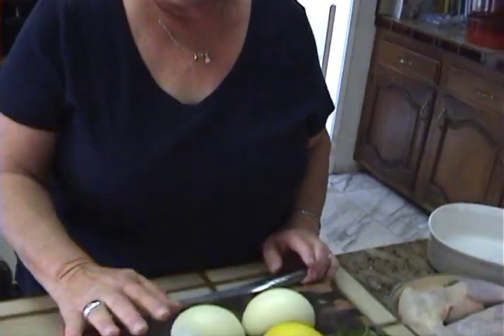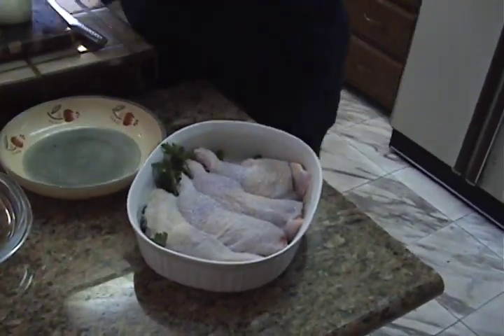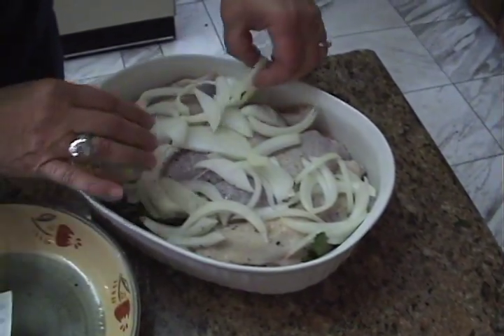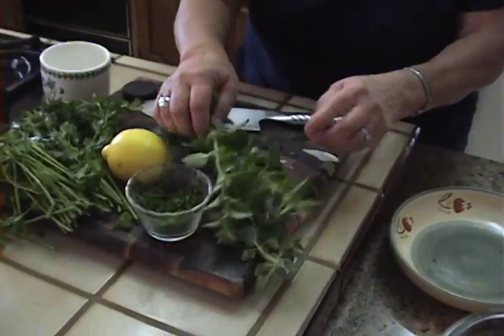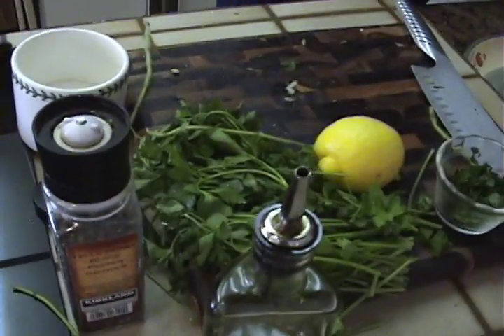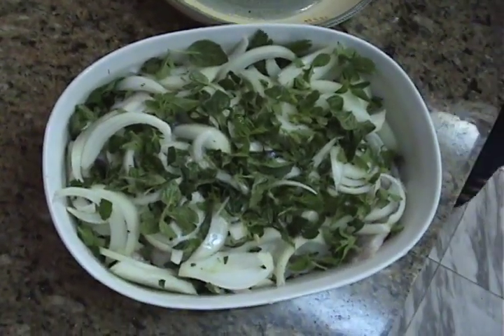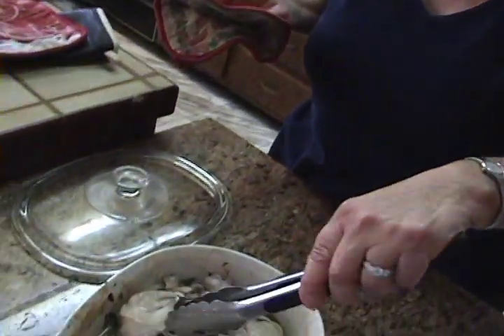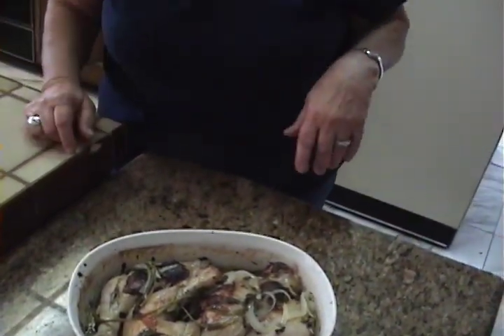Lemon Baked Chicken with Parsley ( Pollo con Prezzemolo e Limone)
This dish is so easy to make, and a wonderful dish to accompany spaghetti with meat sauce. It turned into the Sunday company favorite.